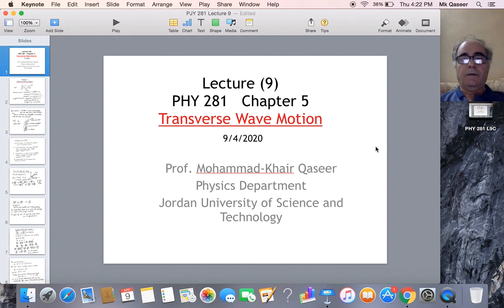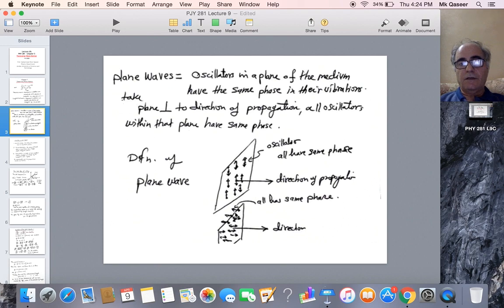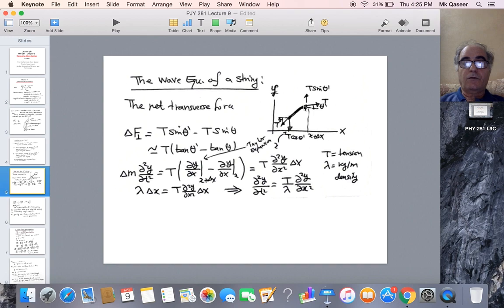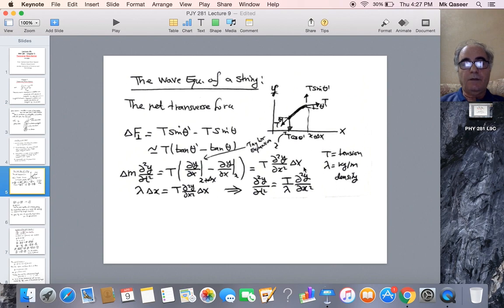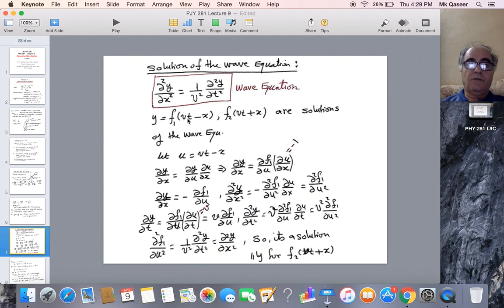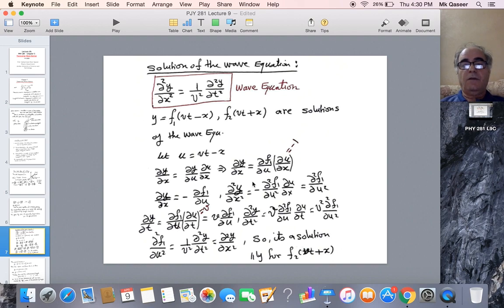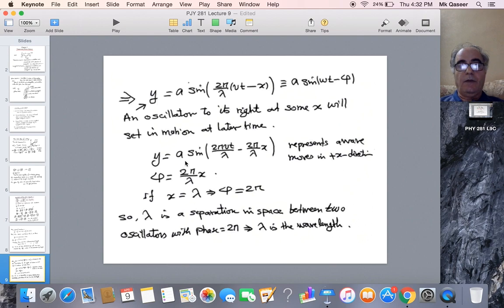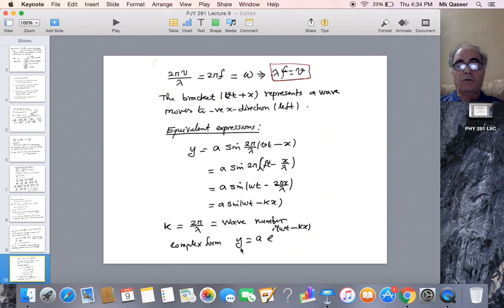PHY 281 Lecture 9